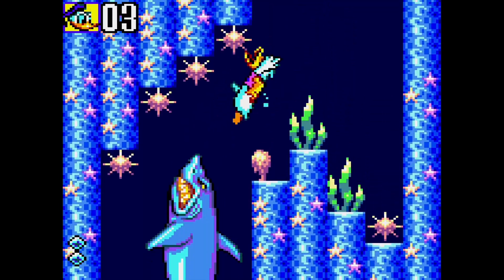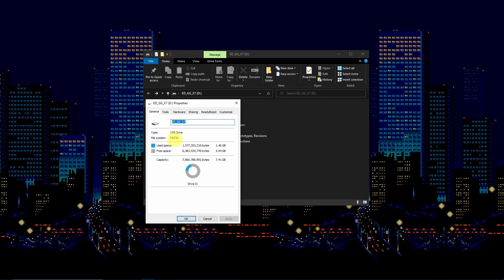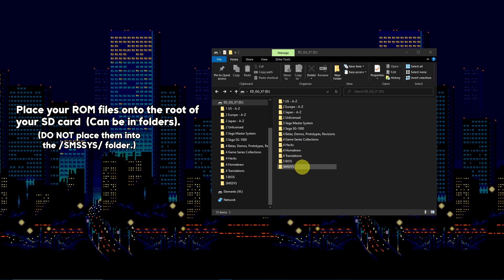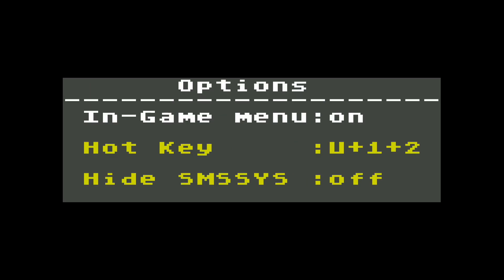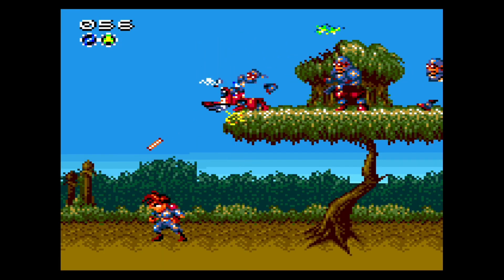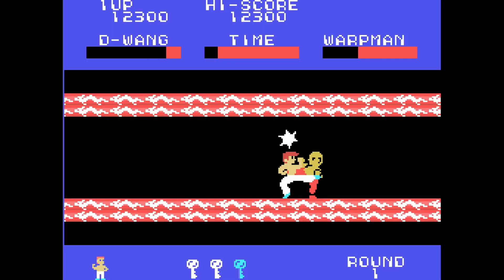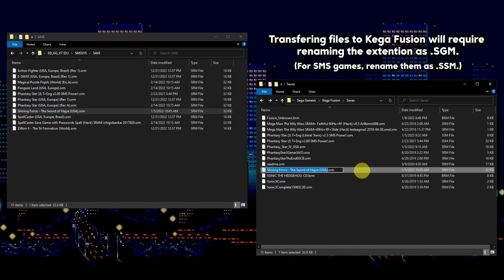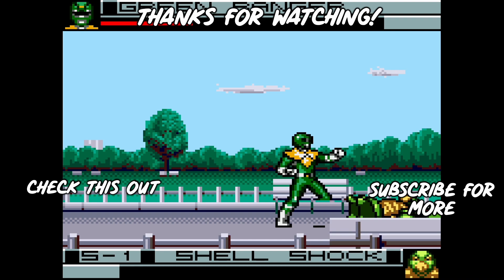EverDrive GG X7 Tutorial for 2023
Set Up / Update your EverDrive GG X7 for 2023!  Sega Game Gear, Master System & SG-1000!  This video will show you how! 🎮

Recorded on an Analogue Pocket & Mega SG via an AverMedia HD G573 capture card.

Can not and will not show you how to find ROMs.

0:00 - Intro
0:56 - Ch 1: SD Card Installation
1:50 - DL GGX7 Pro Firmware / Installation
2:44 - DL FAT Sorter
3:01 - Ch 2: Menu Navigation
4:21 - Ch 3: Game Support / GG
5:36 - Master System Support
6:25 - Saving Games & Save States
7:29 - Peace Out!

Tools:

Everything But Stromboli 8GB Micro SD Card (2 Pack):

Peace~ ✌🏿

Thumbnails by my lady,  @MericamFFXIV  !